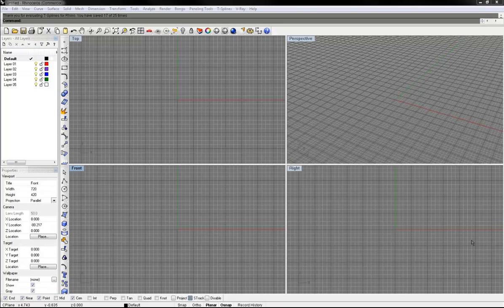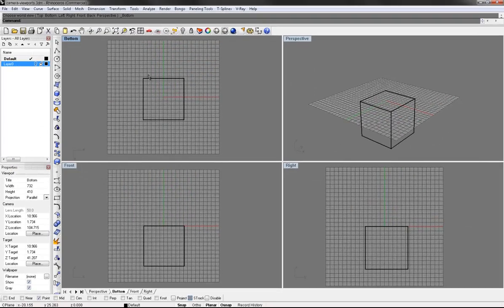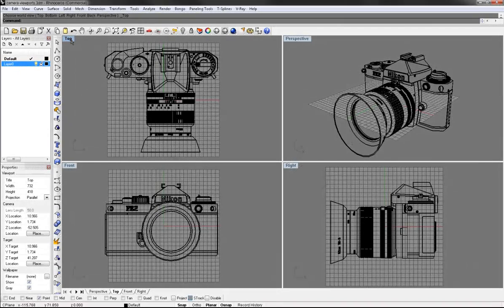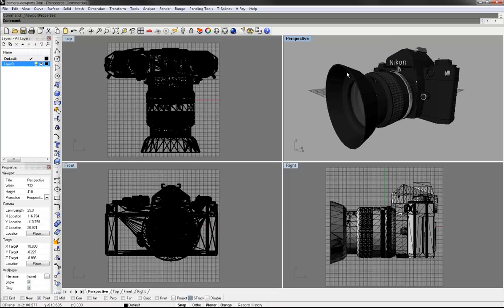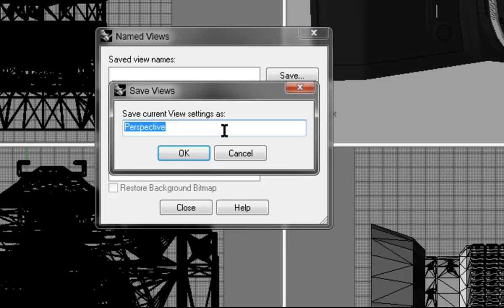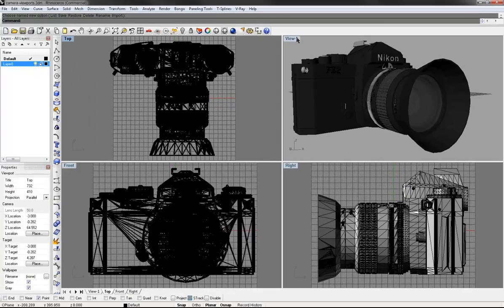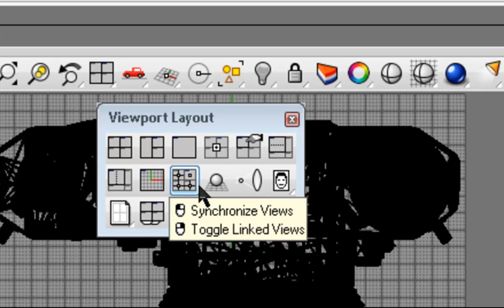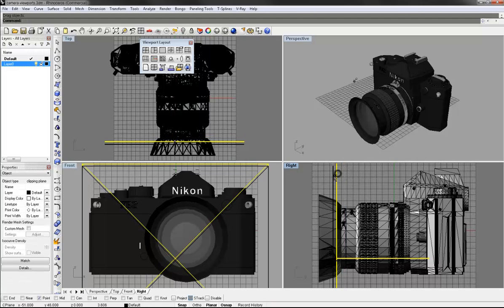Preflight Video #5 - Viewport Windows